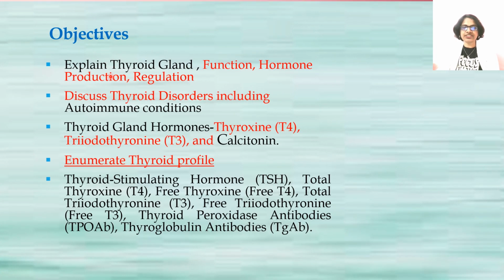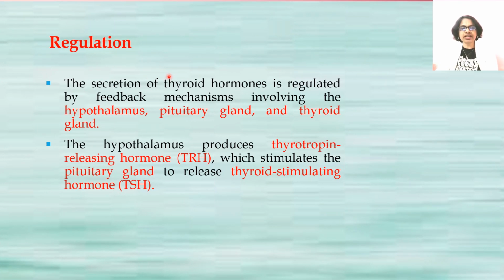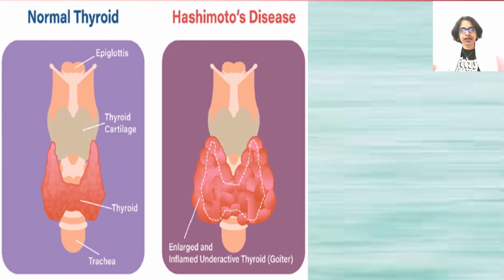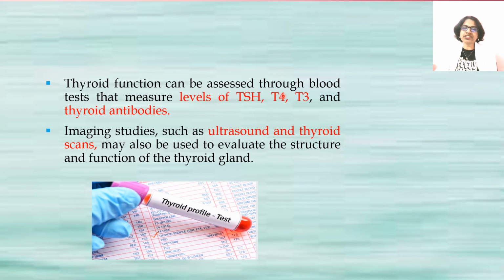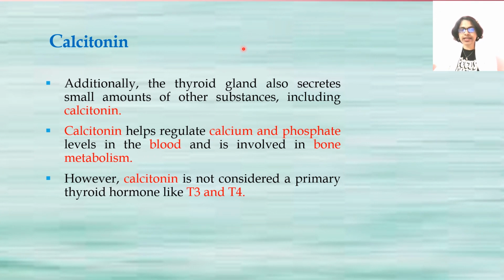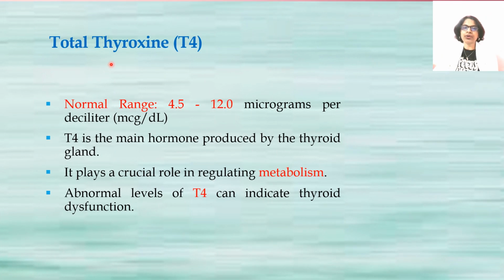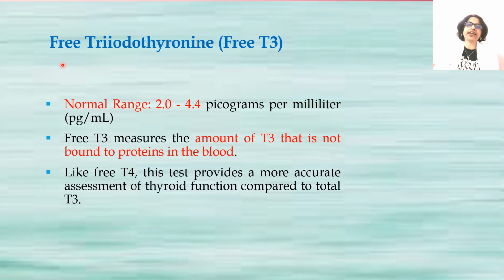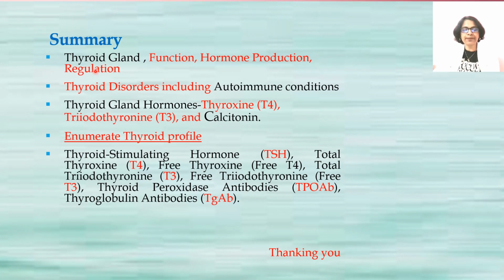Thyroid Profile MP4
Objectives
Explain Thyroid Gland , Function, Hormone Production, and Regulation
Discuss Thyroid disorders, including Autoimmune conditions
Thyroid Gland Hormones-Thyroxine (T4), Triiodothyronine (T3), and Calcitonin.
Enumerate Thyroid profile
Thyroid-Stimulating Hormone (TSH), Total Thyroxine (T4), Free Thyroxine (Free T4), Total Triiodothyronine (T3), Free Triiodothyronine (Free T3), Thyroid Peroxidase Antibodies (TPOAb), Thyroglobulin Antibodies (TgAb).